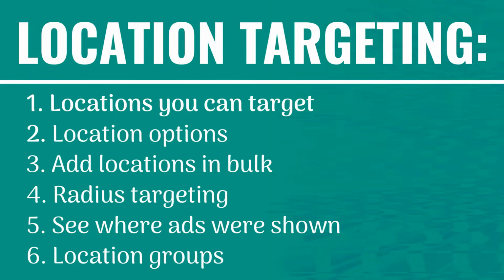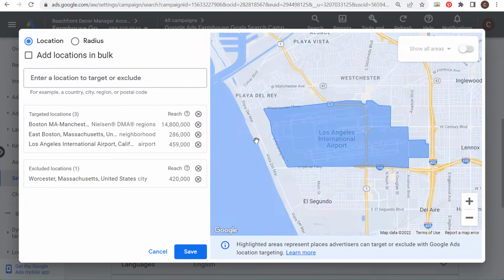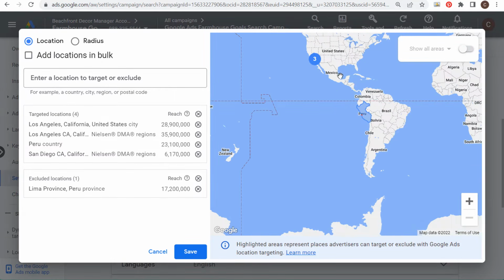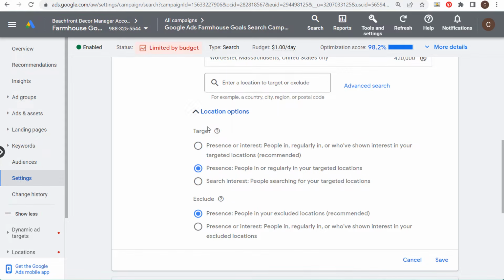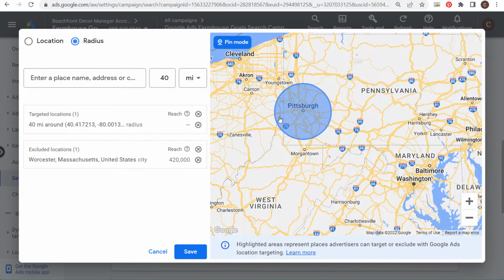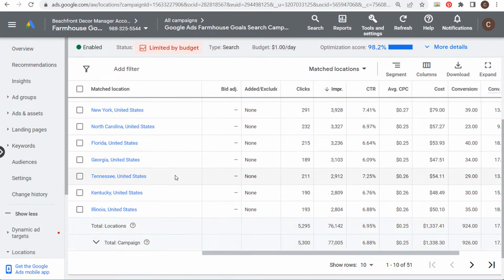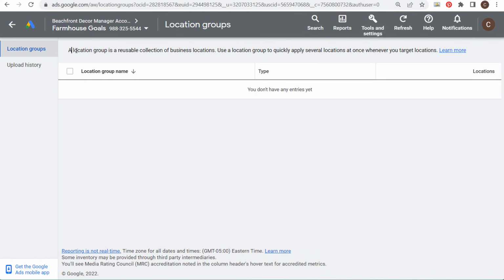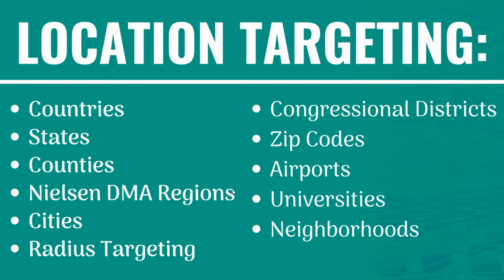Google Ads Location & Geo-Targeting Overview and Best Practices - Reach The Right Customers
When it comes to Google Ads Geotargeting and Location Targeting, there's no shortage of options. You can target Countries, States, Counties, Nielsen, DMA Regions, Cities, Radius Targeting, Congressional Districts, Zip Codes, Airports, Universities, and Neighborhoods. You can target or exclude people and you can also target by presence or interest.

Location targeting is based on a variety of signals, including users' settings, devices, and behavior on our platform, and is Google’s best effort to serve ads to users who meet your location settings. Because these signals vary, 100% accuracy is not guaranteed in every situation.

6 Location Target Topics for Google AdWords:

1. Locations you can target
2. Location options
3. Add locations in bulk
4. Radius targeting
5. See where ads were shown
6. Location groups